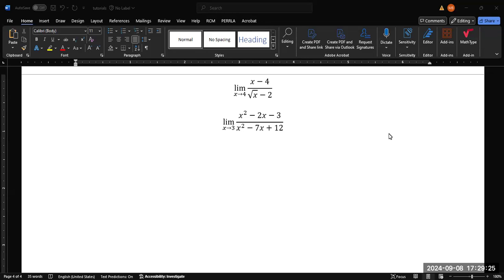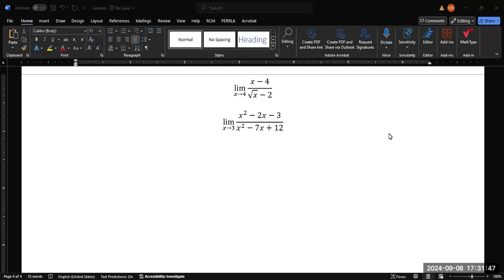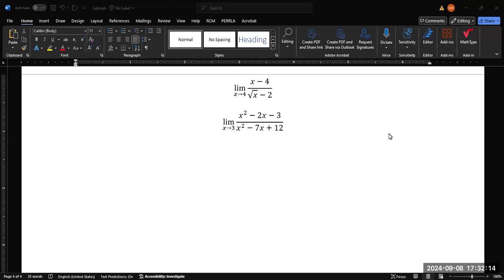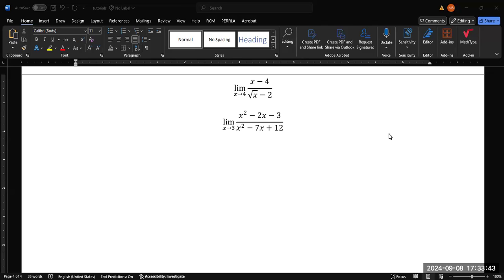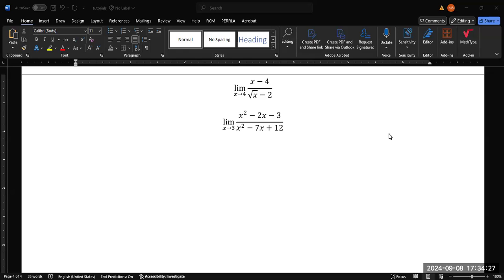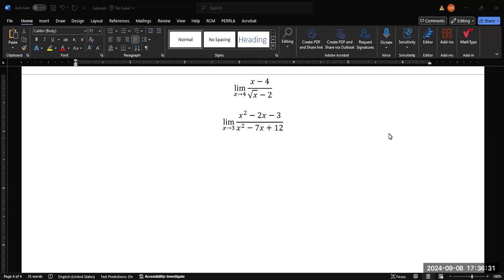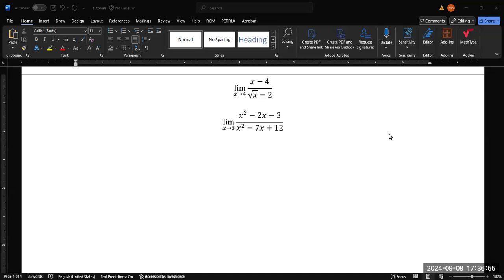Finding Limits Numerically with Excel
In this video, we walk through two examples of using Excel to evaluate limits numerically.